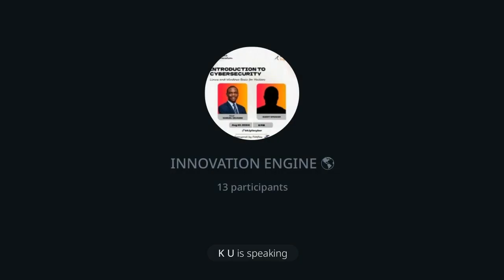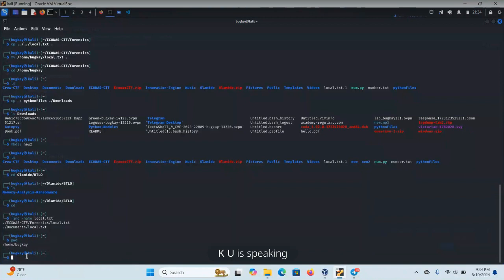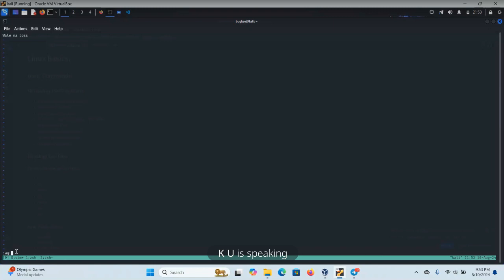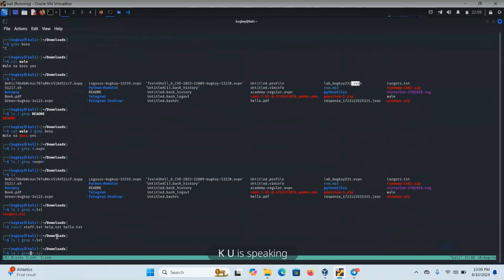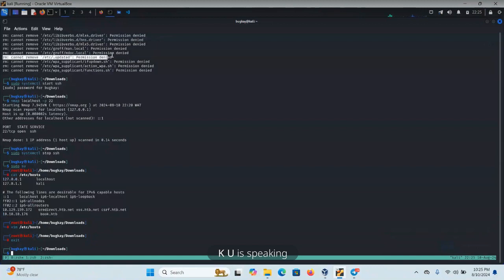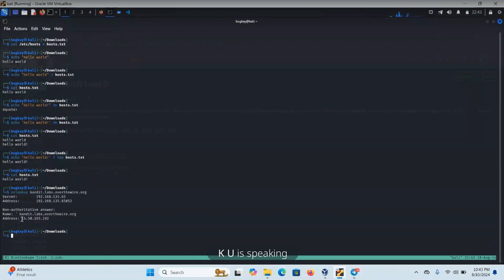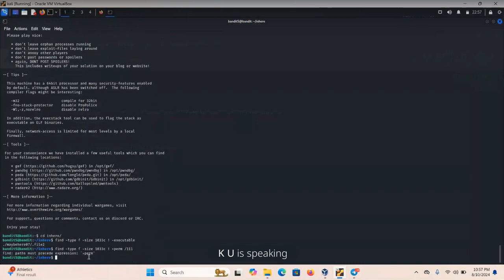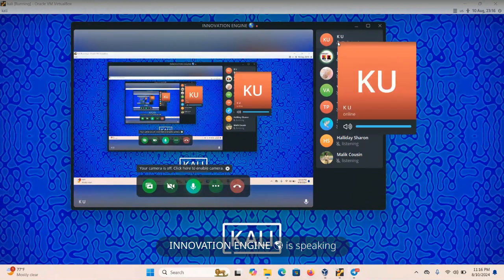INTRODUCTION TO CYBERSECURITY FOR BEGINNERS (LINUX BASICS FOR HACKERS)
1. No Prior Experience Needed: Whether you're a complete beginner or have some experience in tech, this workshop is designed to be accessible and informative for everyone.

2. Free Workshop: Our event is completely free, allowing you to gain valuable insights and skills without any financial burden.

3. Hands-On Learning: You'll engage in practical activities that will give you the confidence to start using advanced tools for penetration testing
and cybersecurity.

4. Community Building: Join a community of like-minded individuals passionate about technology and innovation.